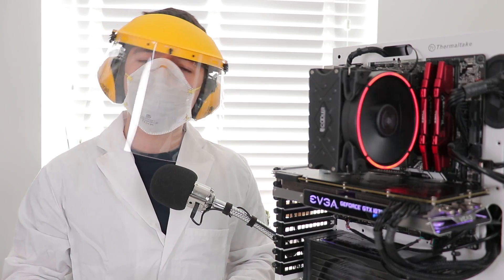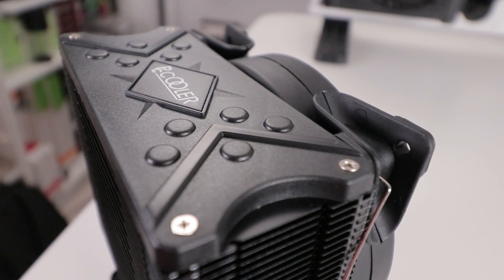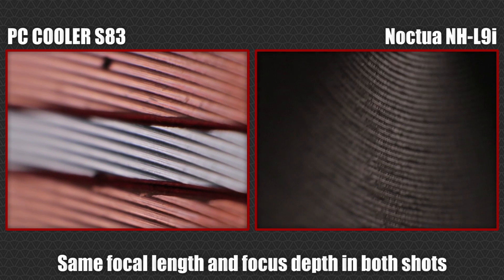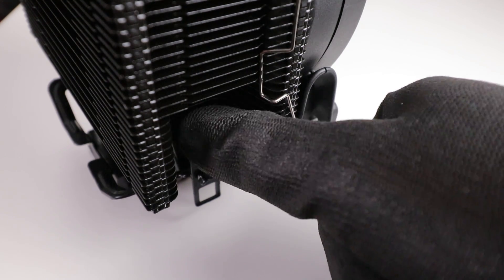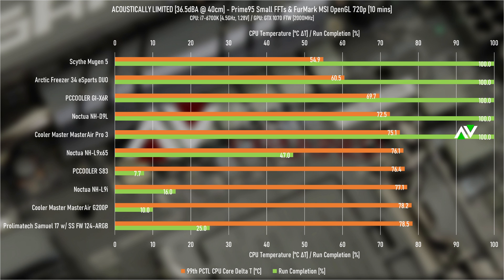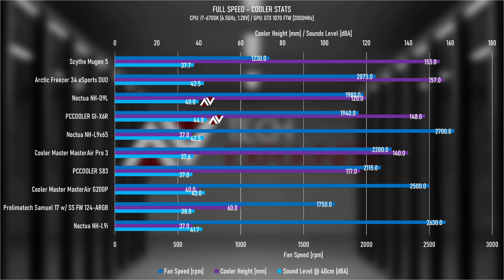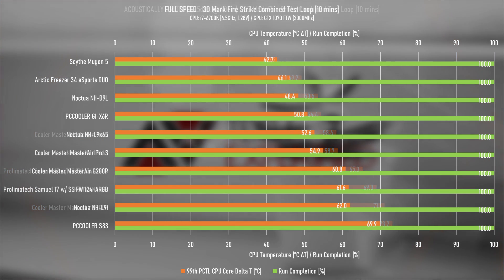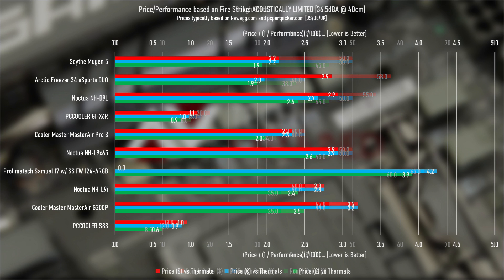As GOOD as it is CHEAP ($20 / £16) - PCCOOLER GI-X6R 160W TDP (yeah...) Budget CPU Cooler Review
The S83 was a super cheap (apparently) 90W TDP cooler that barely handled 65W. This GI-X6R is a super cheap (apparently) 160W TDP cooler that can easily handle 65W, and is big enough to go further!

Components used:
Motherboard - MSI Z170M Mortar (mATX)
PSU - be quiet! Dark Power Pro 11 (750W)
GPU - EVGA GTX 1070 FTW
RAM - 2x 8GB G.Skill Ripjaws V DDR4, 2x 4GB Crucial Ballistix DDR4